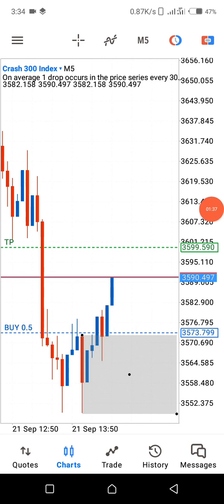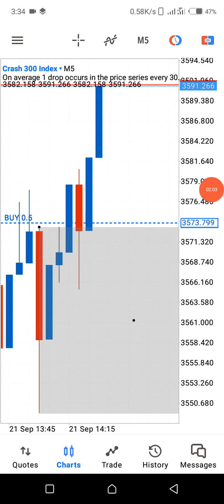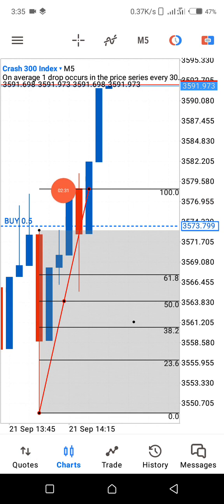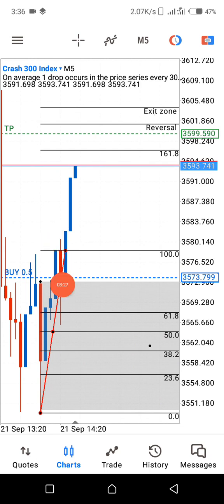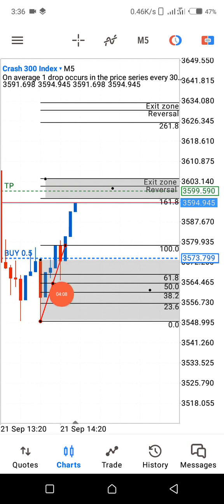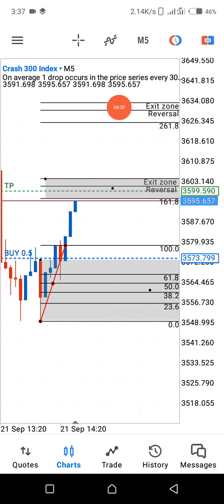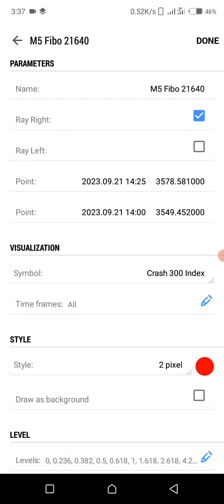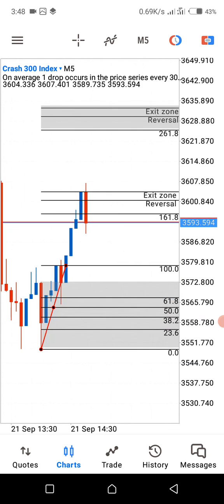Crash 300... Maintain consistency in profit making 💯 Dominan Break strategy...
The Best approach to trading.💰# Crash500